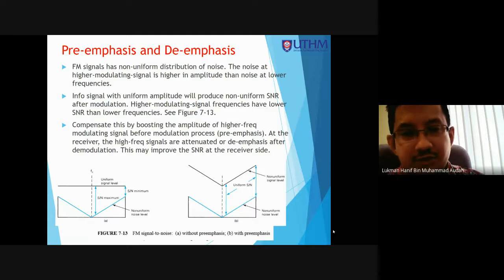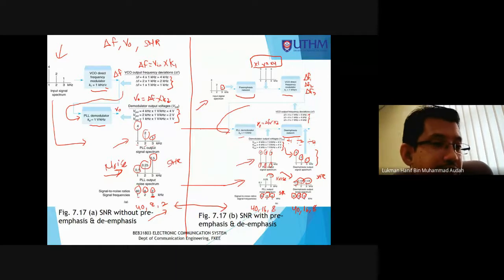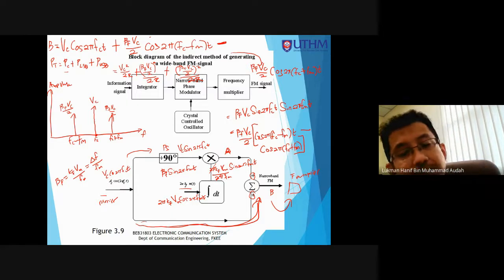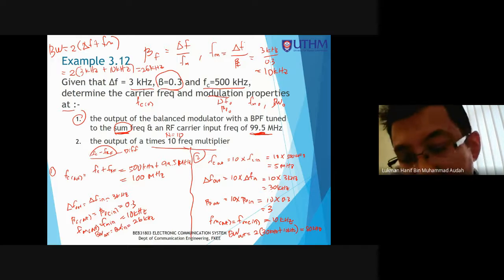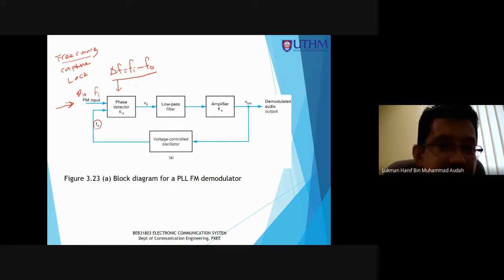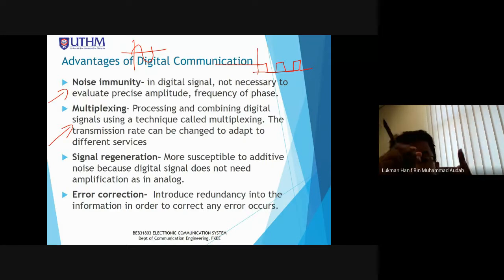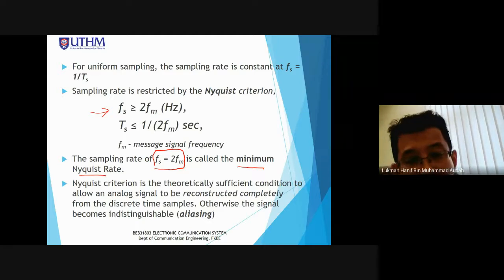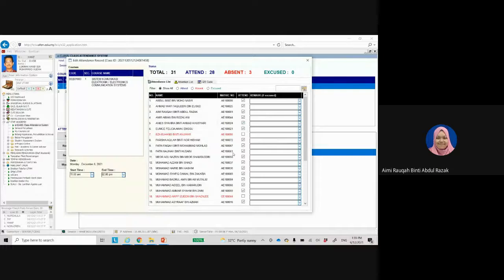Lecture Video - Week 9 - 6 December 2021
Chapter 3 - FM Receiver, Chapter 4 - Digital Modulation & Transmission